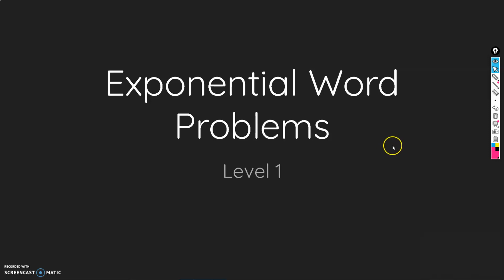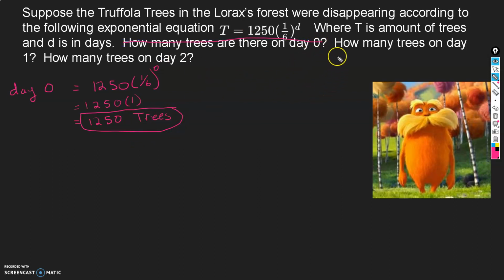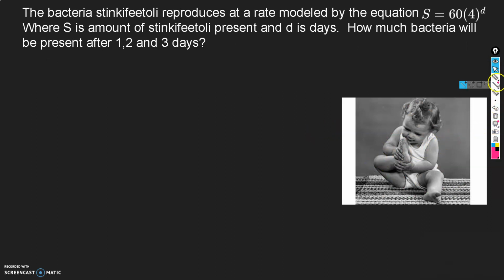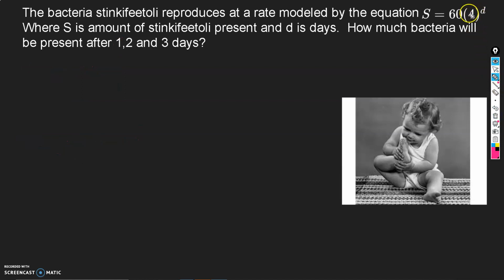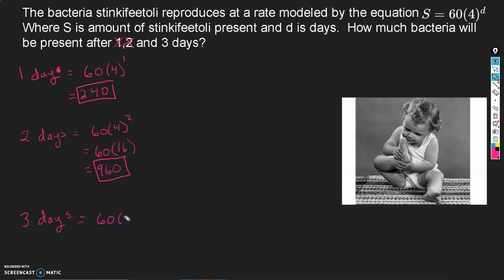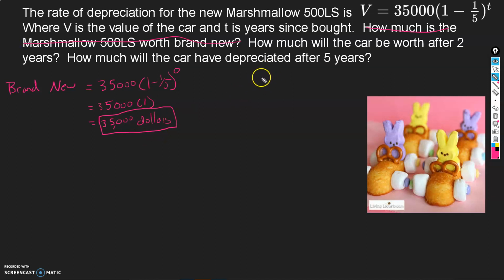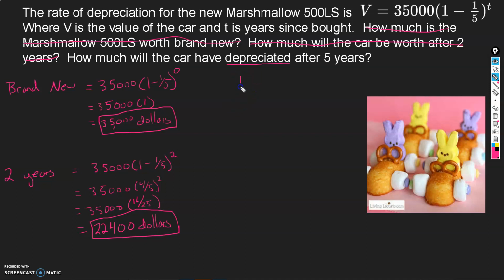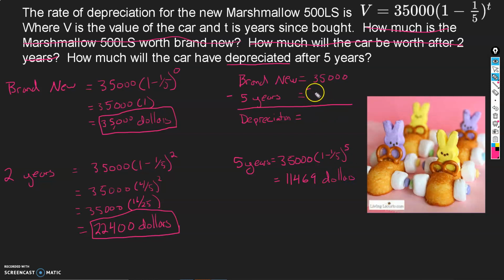Pre-Calculus: Exponential Functions Word Problems level 1 Solved Out Examples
For pre-calculus or math 3 students.  Exponential decay and growth word problems.  Three solved out examples:
1. Deforestation
2. Bacteria growth
3. Car depreciation